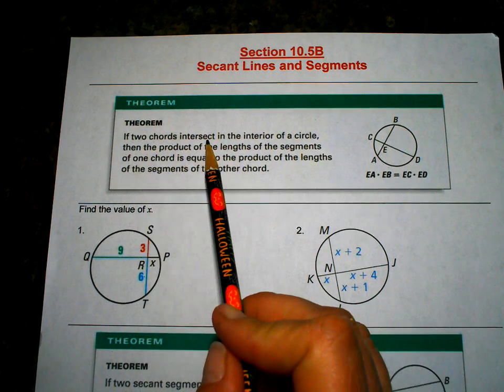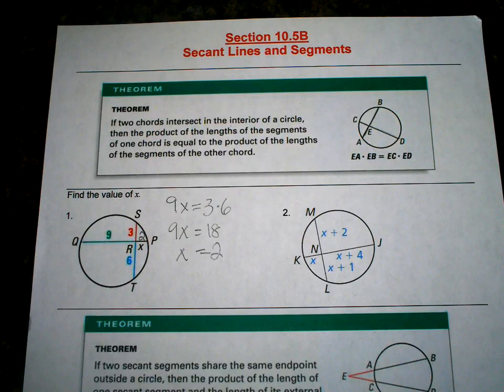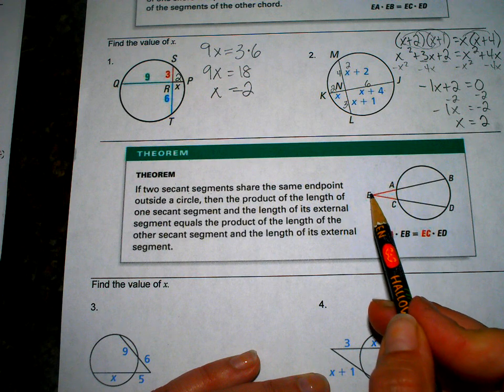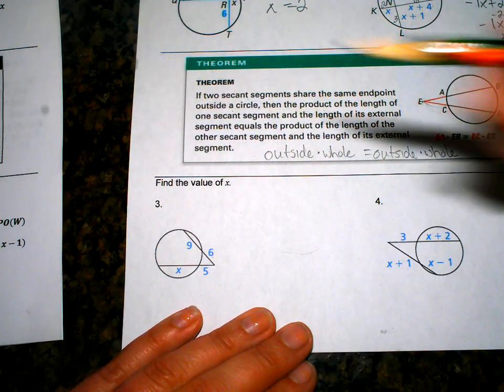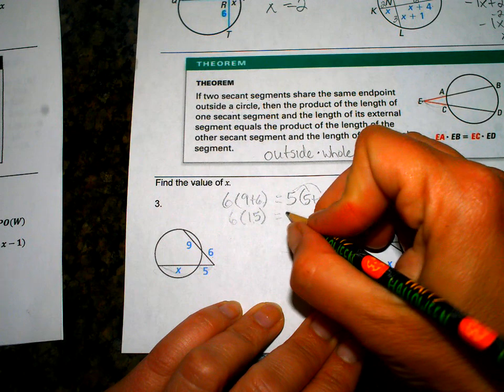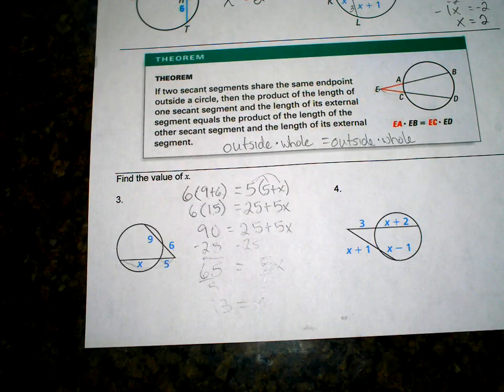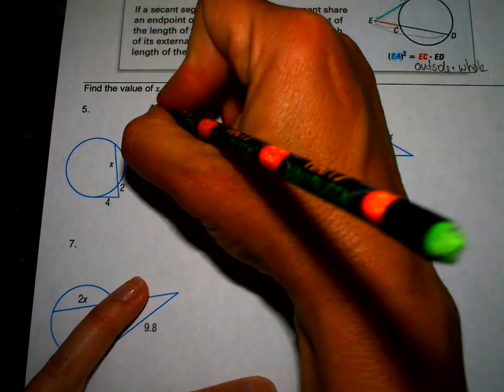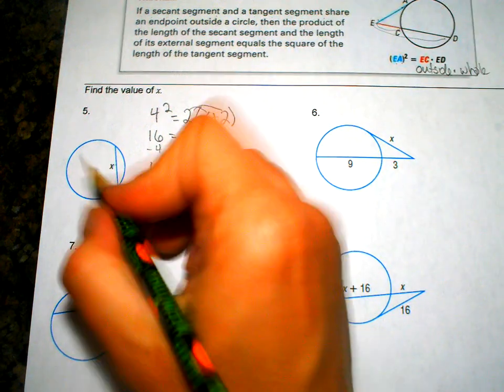10 5b Secant Lines